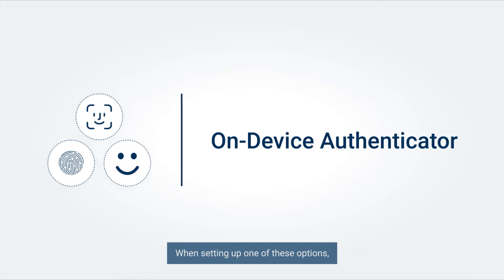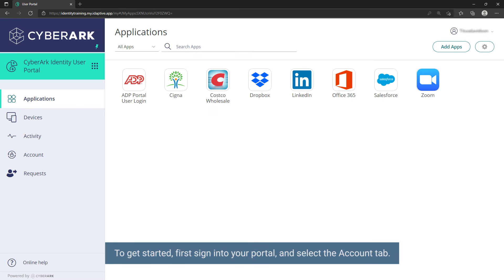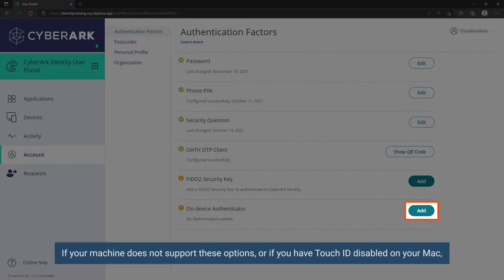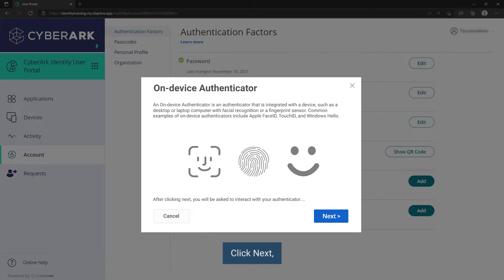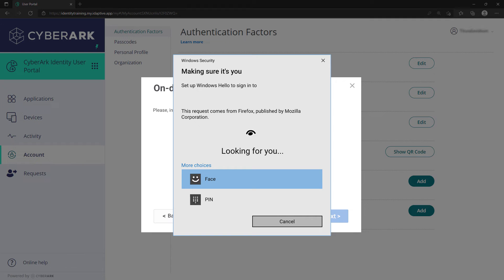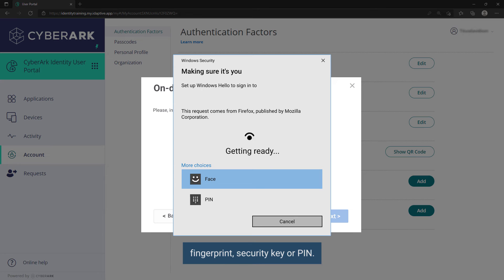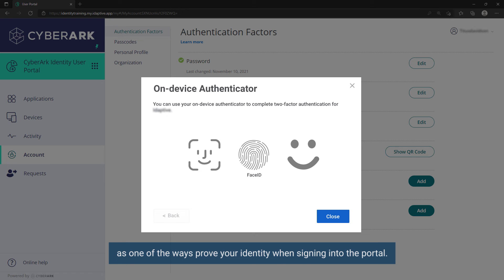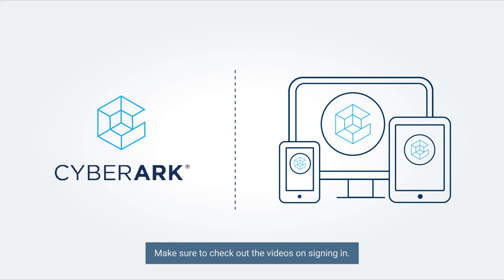Setting up On Device Authorization for MFA | CyberArk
Learn how to set up On Device Authorization, biometrics, for Multi-factor Authentication (MFA) with CyberArk Identity. This is just one of the various MFA methods CyberArk Identity uses.